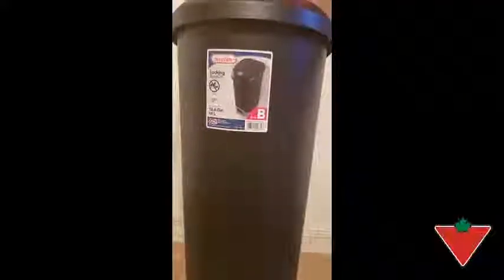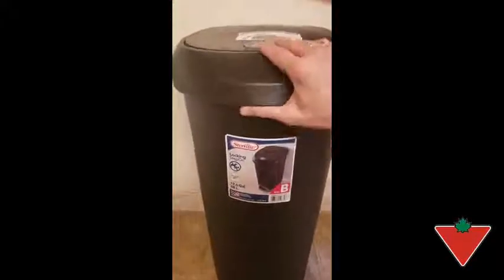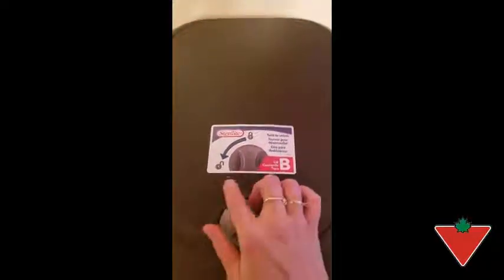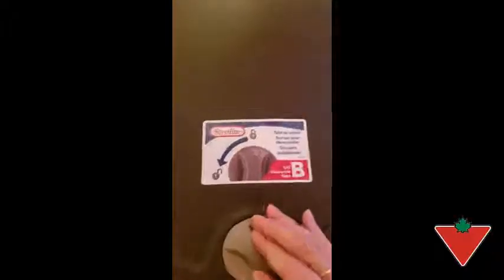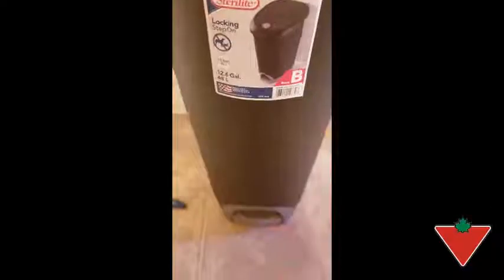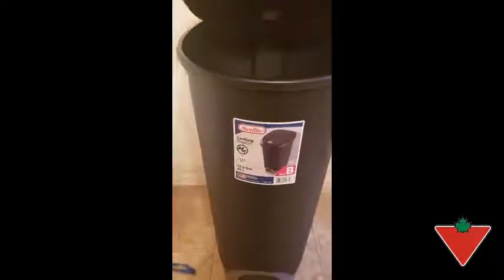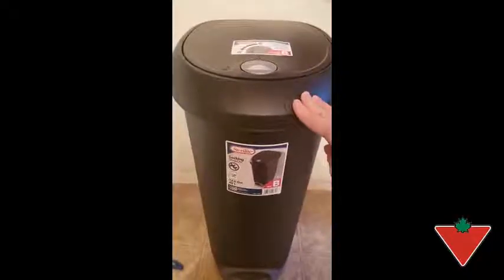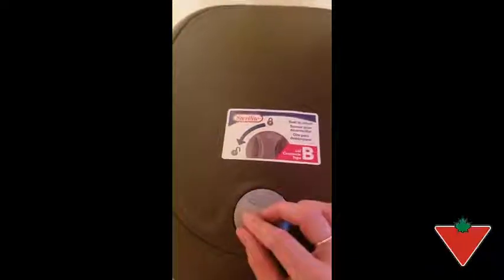My product review: Sterilite Locking Bin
Sterilite's Locking Step-On Wastebasket is designed with a modern textured aesthetic and features a locking lid that will prevent pets and children from accessing the trash. Step-On lid opens with a slight step on the foot pedal when unlocked. Locking lid keeps pets and children out of the trash.